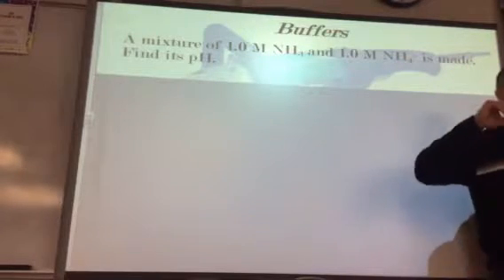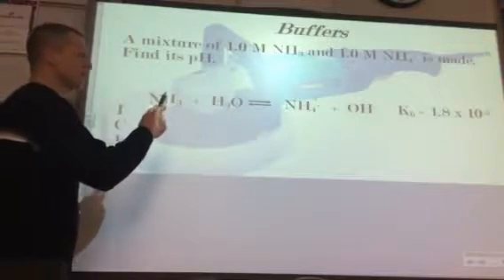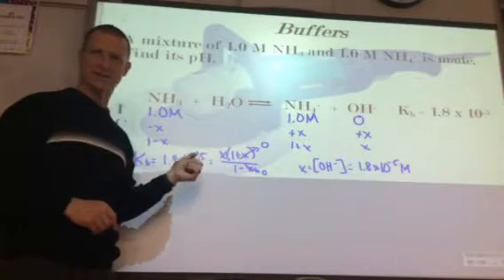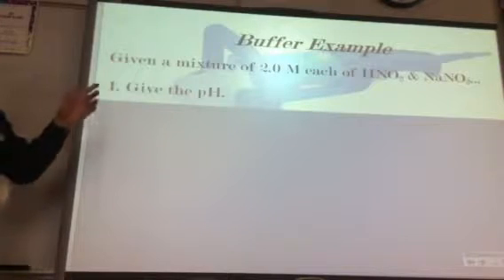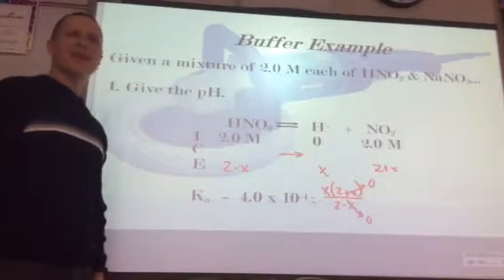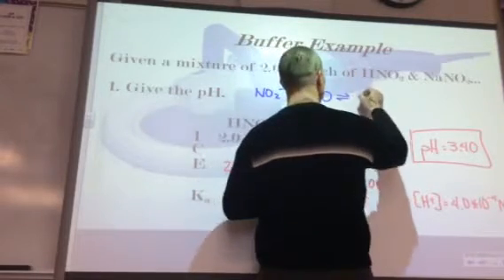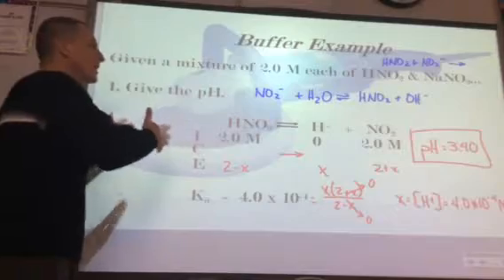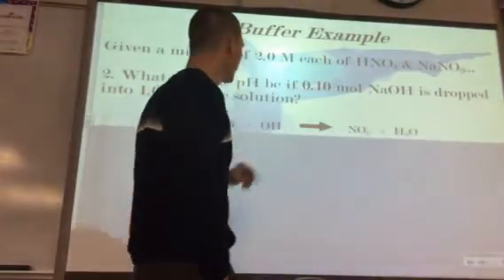2/4/19 buffer equation part 1